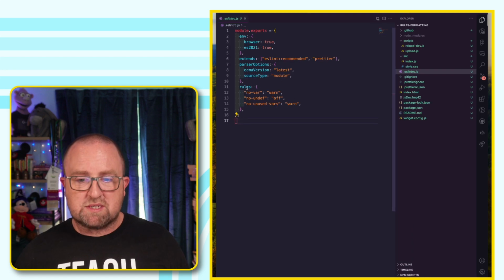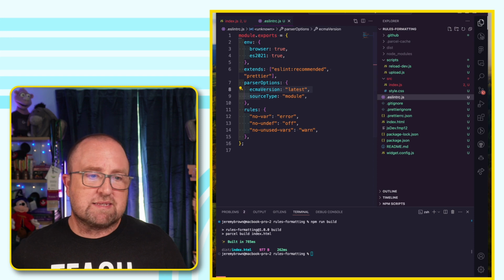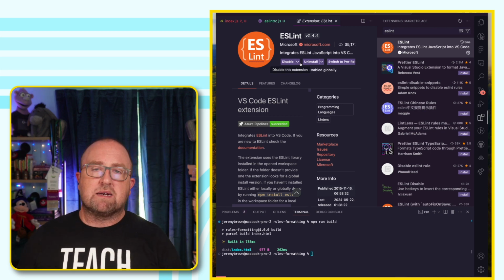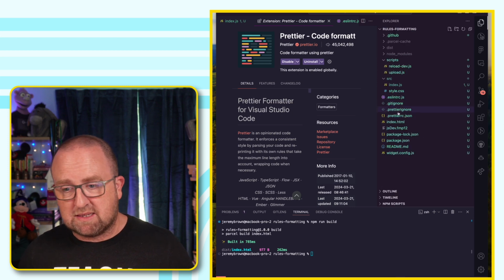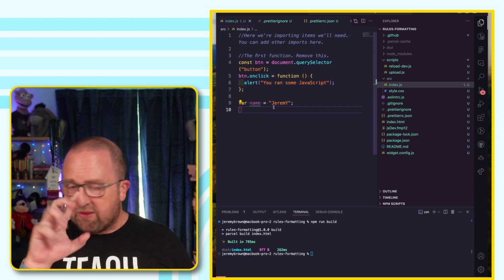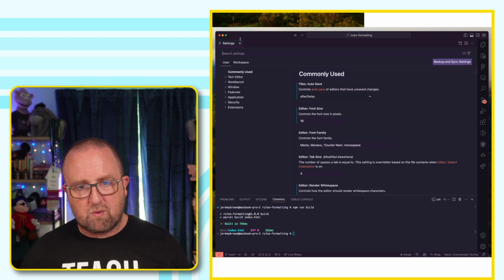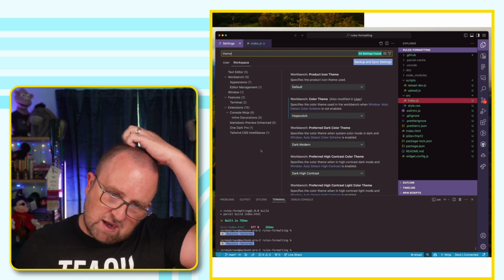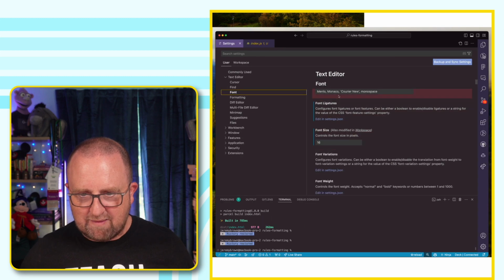JS in FM 3: VS Code Settings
The topics we cover today are the following:
00:00 INTRO
00:24 Catching bugs (or code rules)
05:35 Code formatting
09:54 VS Code settings
14:51 Wrapping up